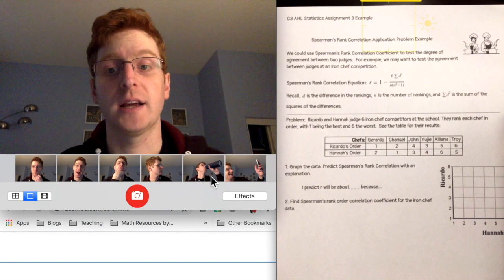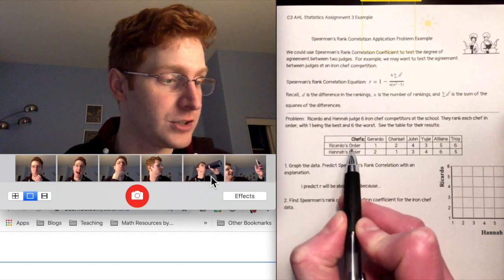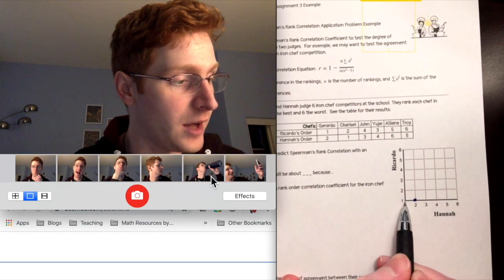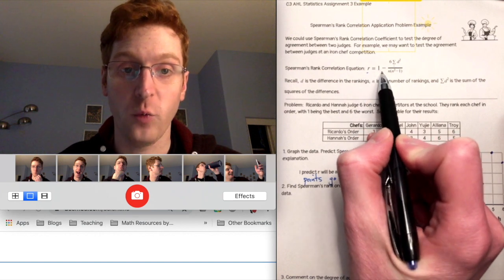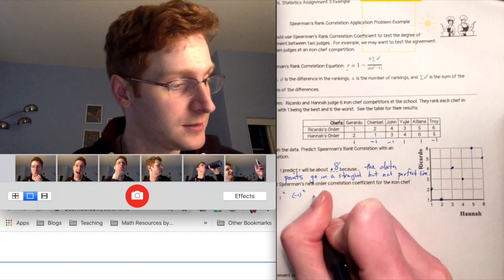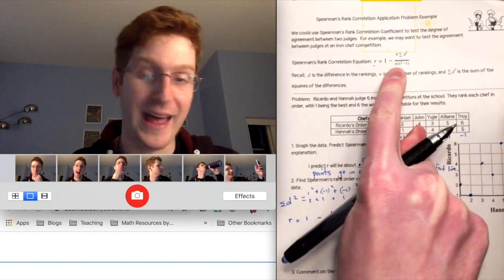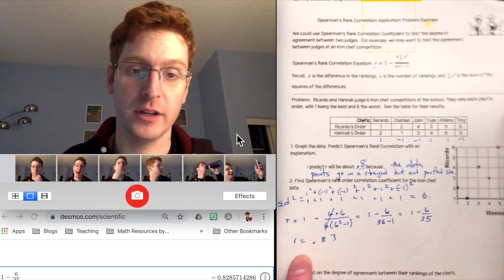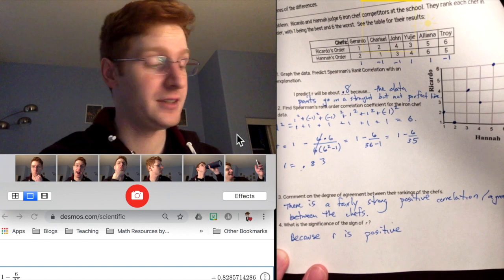C3 AHL Statistics Assignment 3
Here is an example problem similar to the problems you will have to complete for assignment 3.

You can print out the document I'm working on if you want to complete it along with the video